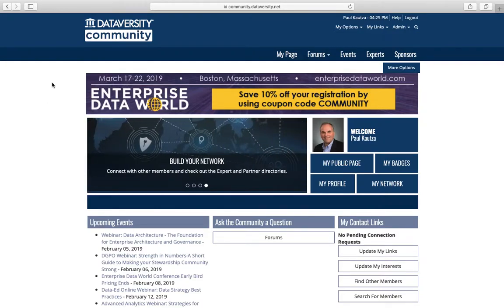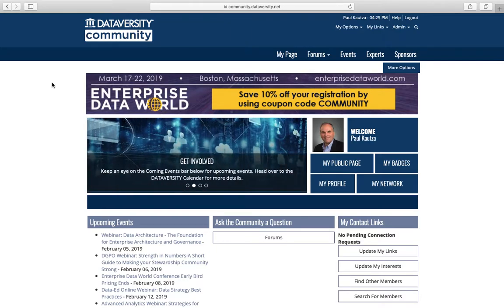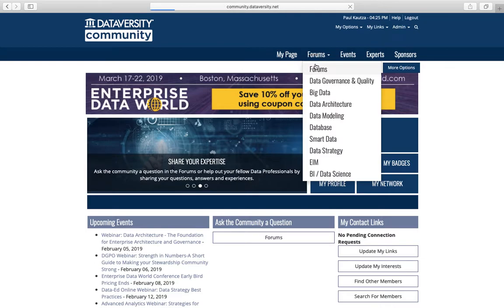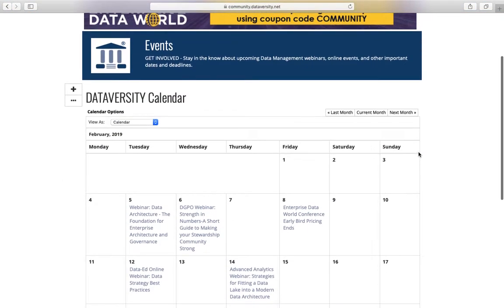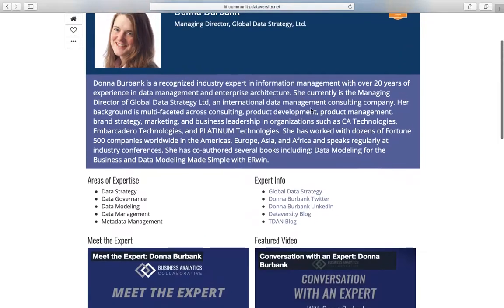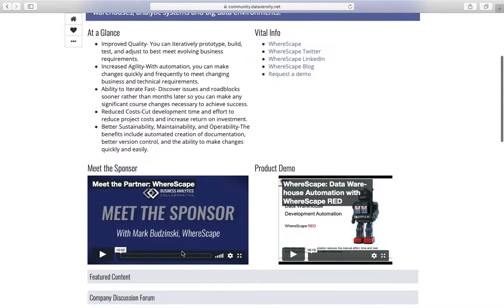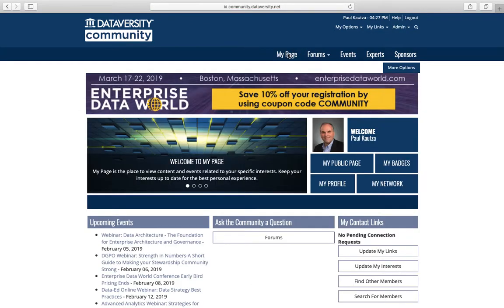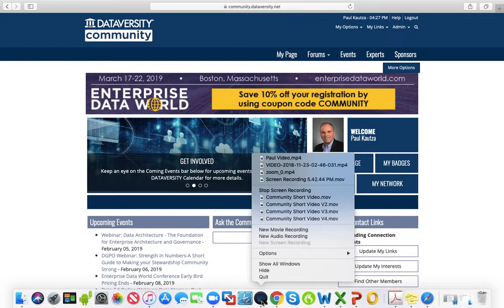DATAVERSITY Community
Transform your work with Data Management.